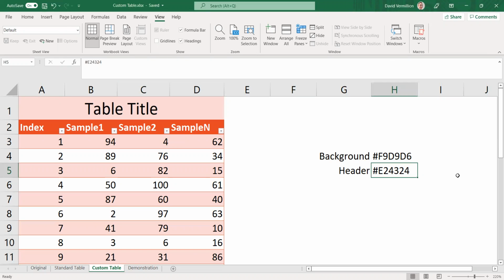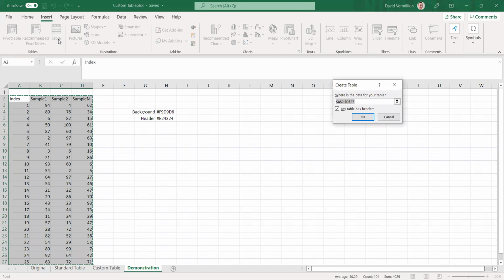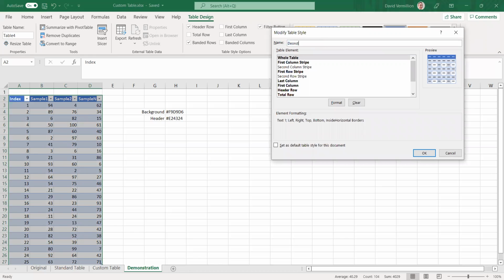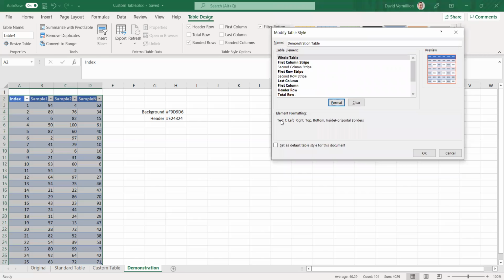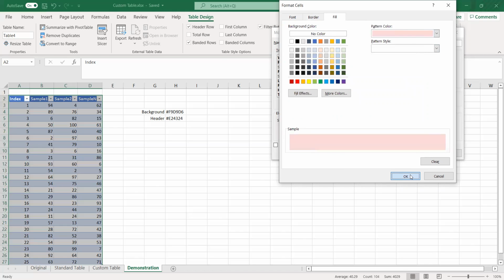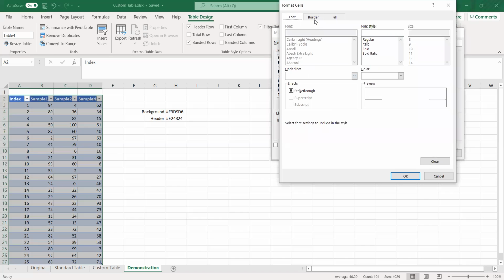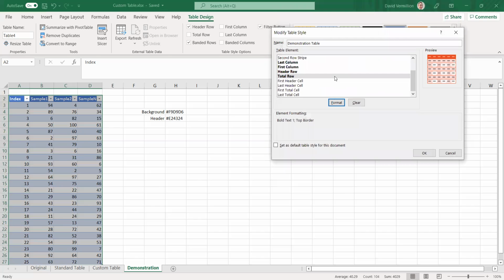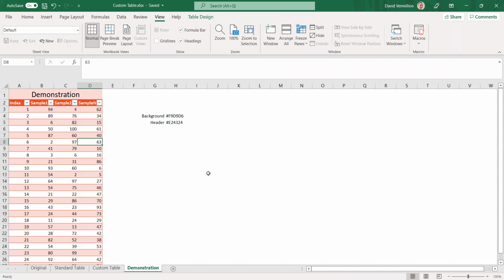How to Create Custom Table Formats in Excel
This is how I customized the color formatting in my Excel tables